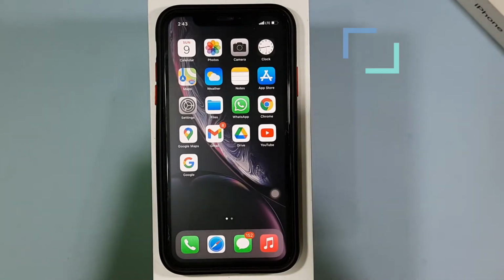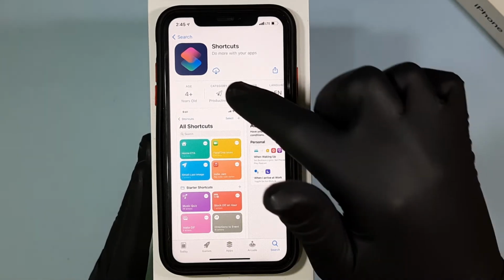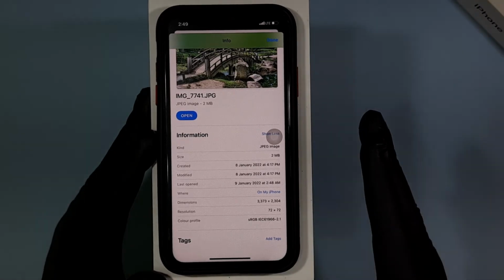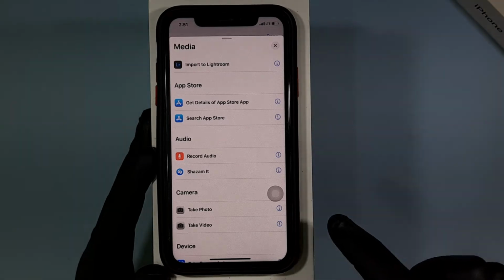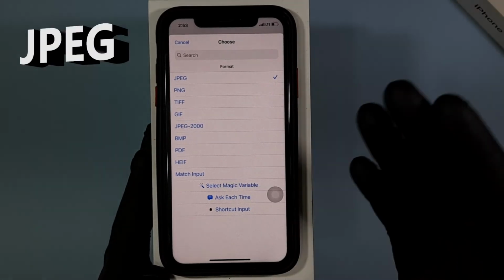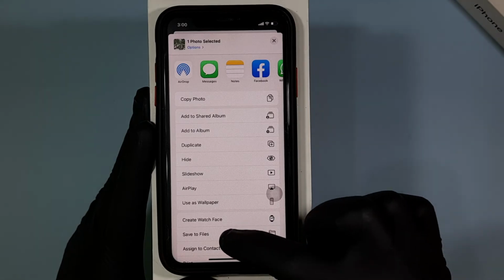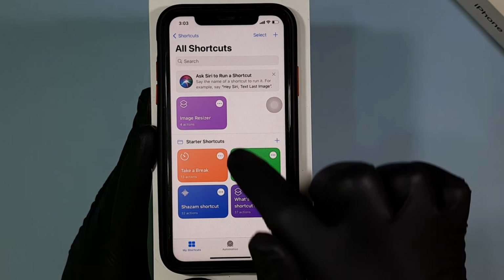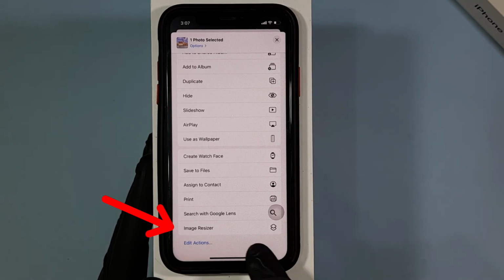How to Reduce Image Size on iPhone?|Without Losing Quality|Official Way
How to Reduce Image Size on iPhone? This video is about how to reduce and resize images size on iphone by using apple shortcut app. In this video i will showed the offical way to compress images. By using this method you can reduce any photo without losing the original quality.